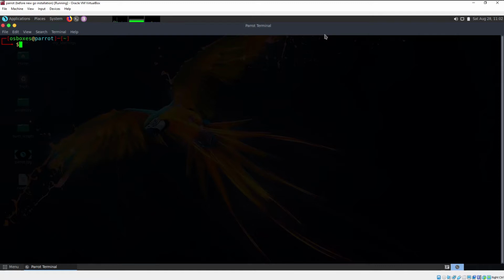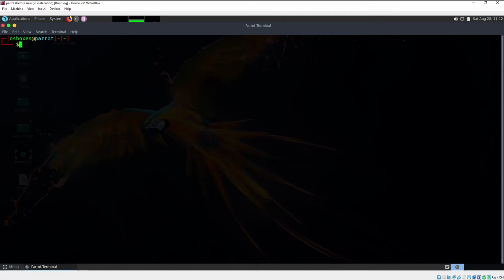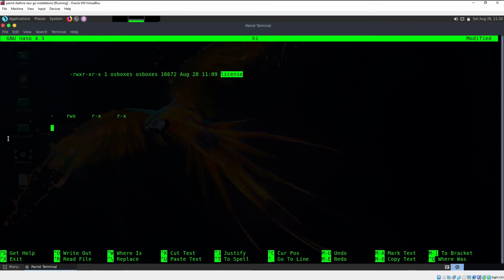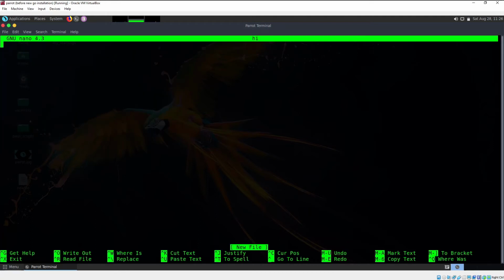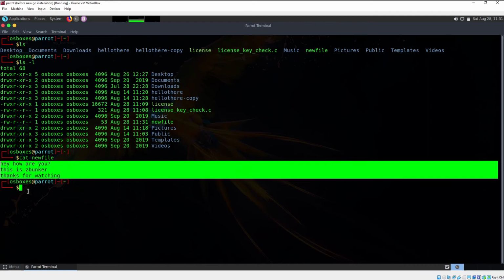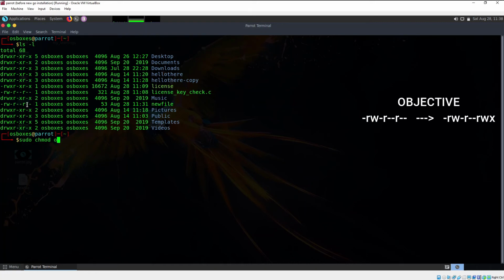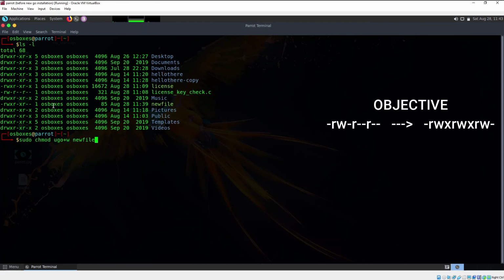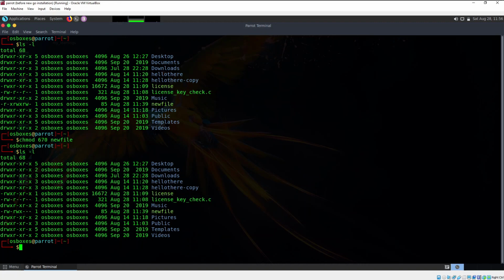File and Folder Permissions | Mastering Linux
Hello guys,  I hope you are having an amazing day.
In this video,  I have explained one of the more perplexing topic every new and beginner Linux users have to go through. I have created the video keeping in mind the difficulties I used to face when I was learning Linux for the first time and hence, I know what kind of issues you all might face. As a result, I have created a well explained, detailed video on this topic with multiple examples to make this long video enjoyable along with feeding you some valuable knowledge.

File and Folder Permissions comes under Access Control topic of Linux. These activities are mainly carried out by a Linux System Administrator. It will help you in long term, If you learn how to change the file or folder permissions. After all, production environment itself uses Linux as the major Operating System and the knowledge about Linux is absolutely required to give your best in it.

I hope you will a ton of new things from this video. If you enjoy watching our video, please leave a thumbs up for the YouTube algorithm and also for our satisfaction.

Thank you for reading till here :)

00:00 00:17 Introduction
00:17 00:51 Types of Permissions
00:51 01:40 Why do we need File or Folder Permissions?
01:40 04:08 Understanding Read, Write and Execute for Files
04:08 04:53 Understanding Read, Write and Execute for Folders
04:53 05:58 Identifying Permissions given to a File or a Folder
05:58 13:13 Dissecting the Permission Characters
13:13 18:02 Changing Permissions (Introduction)

18:02 24:18 Changing Permissions (Method - 1)
24:18 27:42 Changing Permissions (Method - 2)

27:42 28:08 Outro